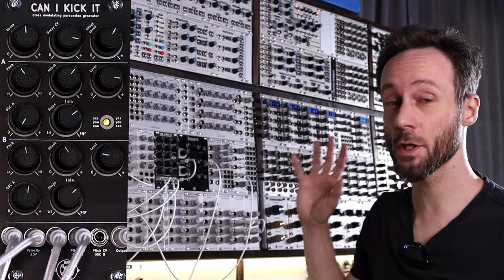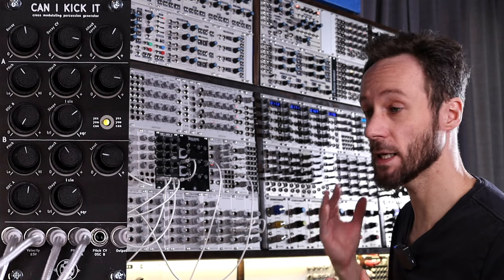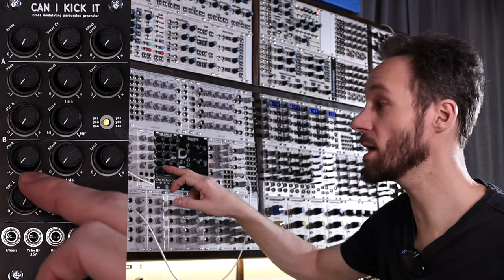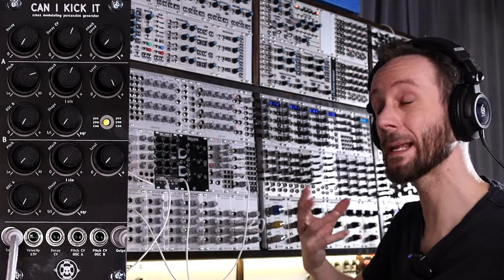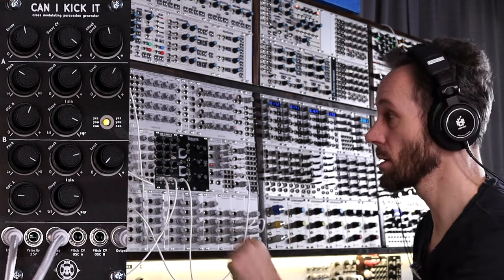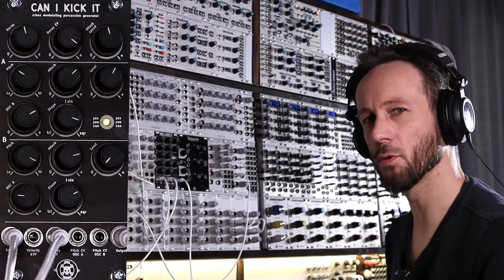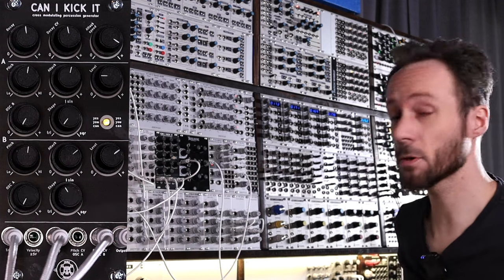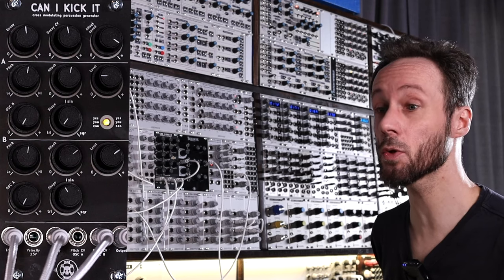Skull and Circuits - Can I Kick It | cross-modulation percussion module for eurorack !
Not your average percussion module!
It's designed to kick, but does so much more. The sound generation is done by cross-modulating 2 wide range variable waveform oscillators to get wickedly versatile results. Classic sounding dance kicks (think tr 808 and tr 909), distorted kicks and industrial noises, IDM weird glitchy bleeps and bloops and everything in between. If you are looking for something that’s definitely not a 808/909 clone, this might be the one kick to rule them all.

4:27 Skull and Circuits Can I Kick It eurorack module overview